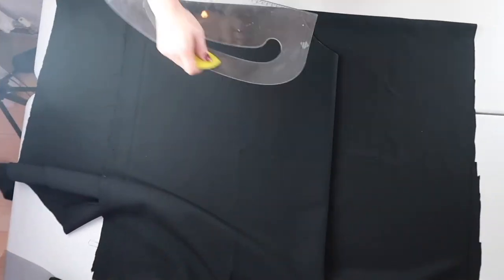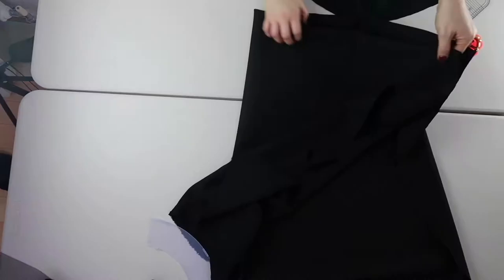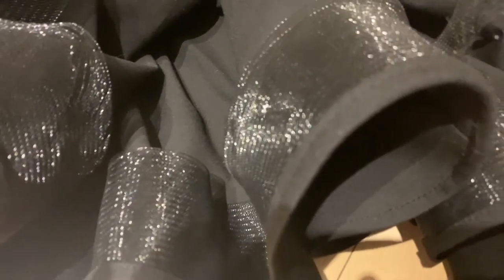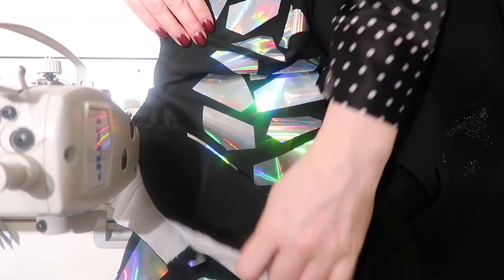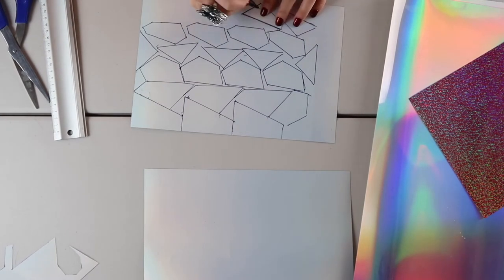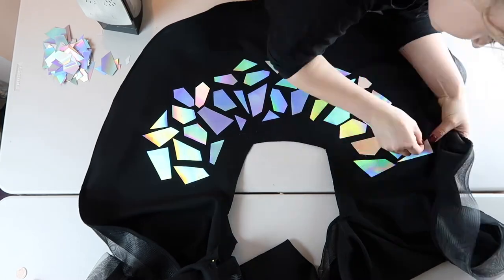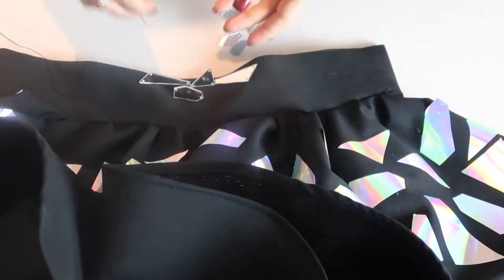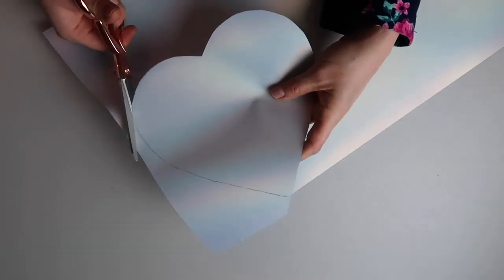Sewing Skirt and Top. Sewing Tutorial. Futuristic outfit. Reflective fabric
Sewing beautifully gathered skirt with elements of embellishment ad using reflective iron on sheet